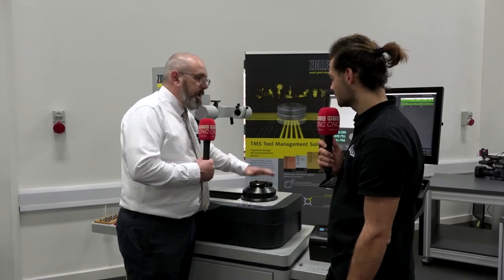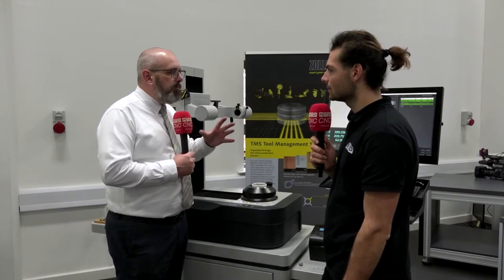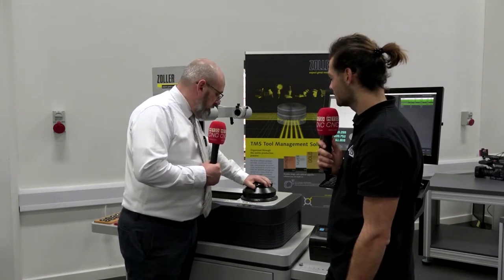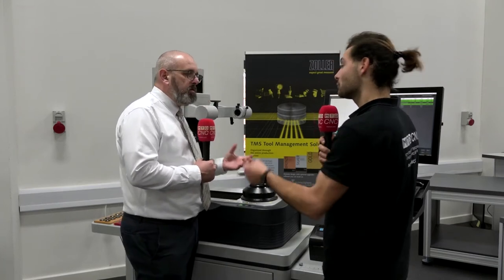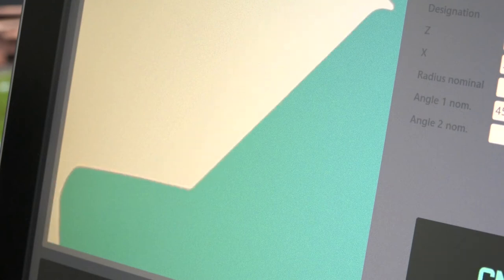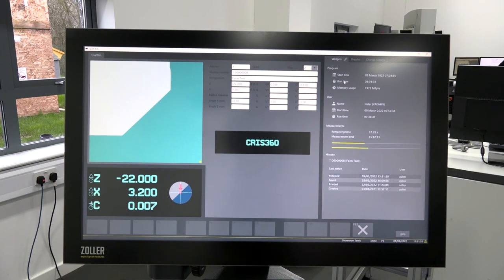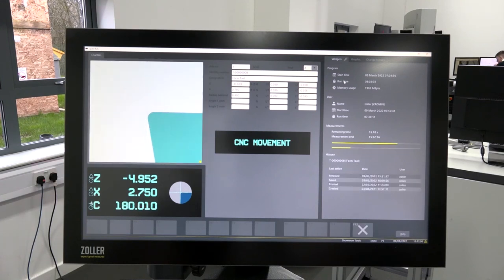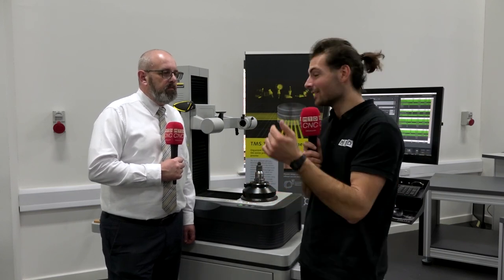ZOLLER UK pilot 4.0 flagship software offers more control over users and processes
If you’re looking to ensure closed-loop manufacturing processes and tool setting process control, ZOLLER UK have the presetter technology to make it happen! Join Rowan and Andy at the Carfulan Group in Derby where they walk us through the pilot 4.0 software from ZOLLER UK. The technology offers more control over users and processes. By adding more tolerances and placing user restrictions, you can ensure that out-of-tolerance tools don’t go into the machine tool. A compact, high-tech, and easy-to-hold PCS spindle guarantees a repeating accuracy of plus minus 1 micron with tool posts. ZOLLER UK have considered manual handling and costs for customers and included a universal clamping element with the spindle. In-process image capture, easy programming, and CNC capabilities ensure that everyone on the shop floor gets the exact measurement. Watch the video for more on repeatability, accuracy, and an intuitive interface with the pilot 4.0 from ZOLLER UK.